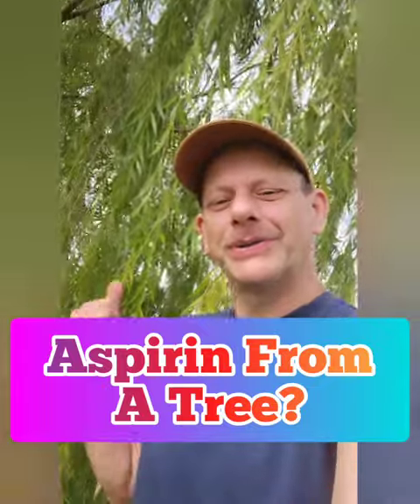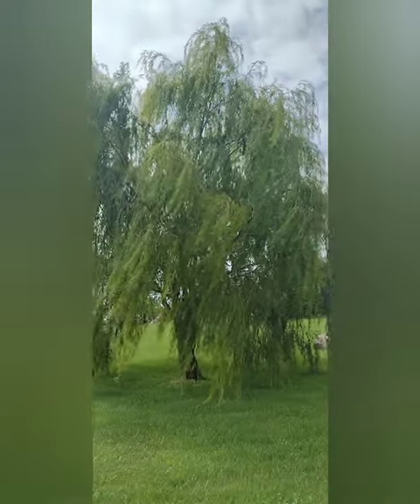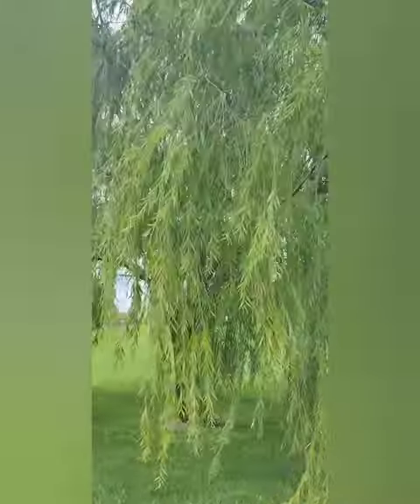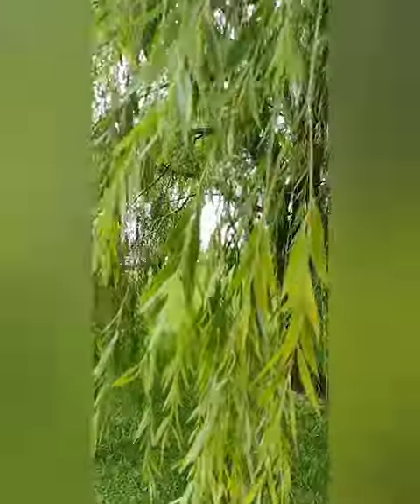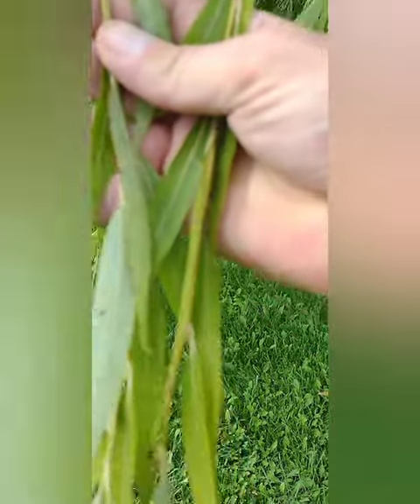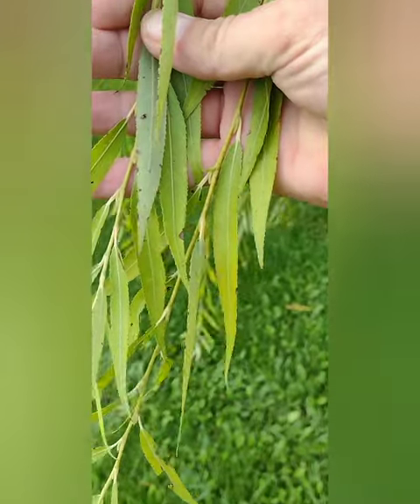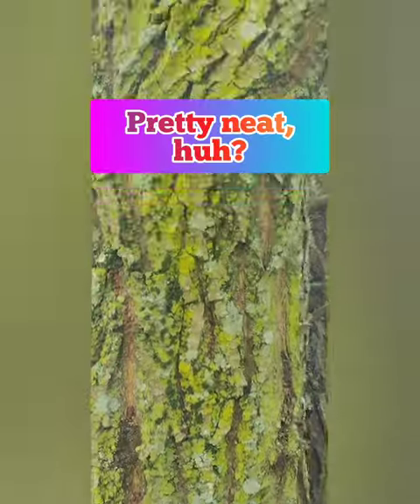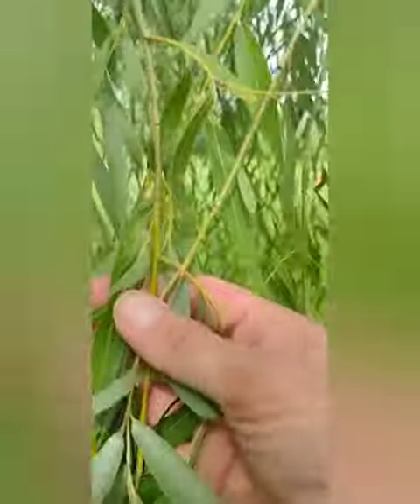Aspirin, From A Tree?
Here's some ready made information on the Willow Tree, one of the best pain relievers in nature. A great tree that's found almost everywhere!!